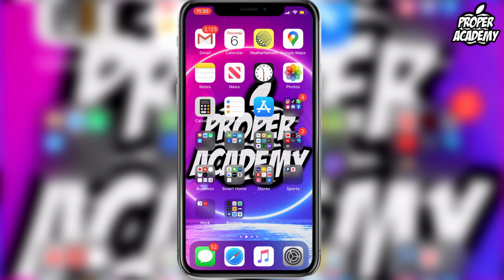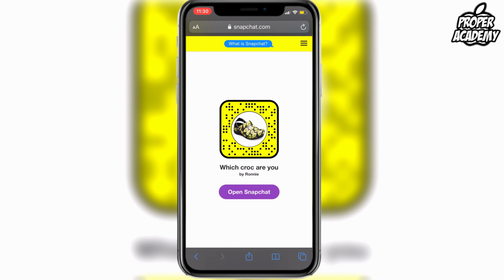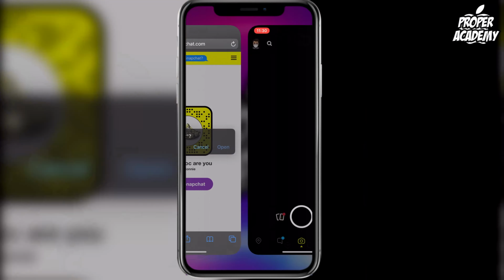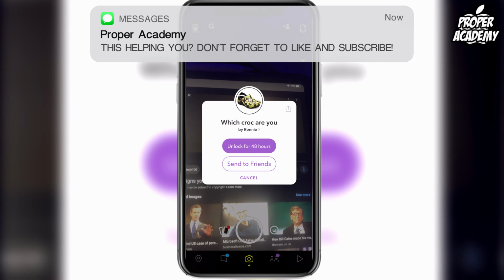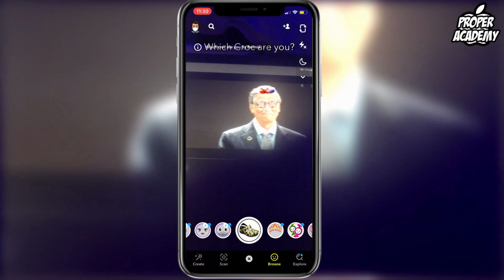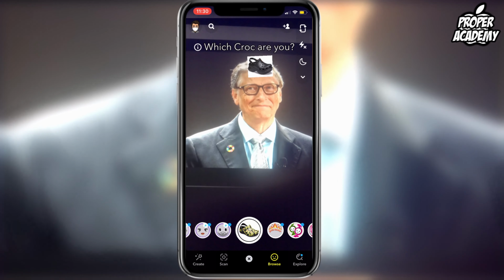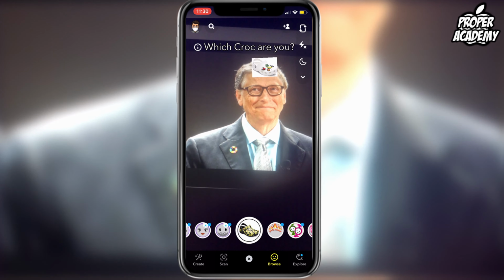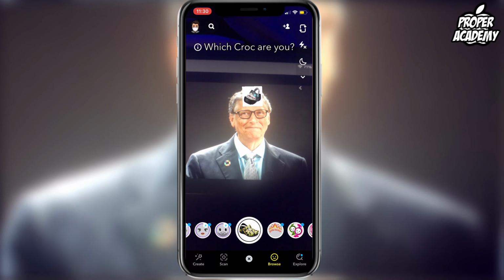How To Get The Which Croc Are You Snapchat Filter 👻 | Snapchat Filters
In today's video we show you How To Get The Which Croc Are You Snapchat Filter. It's super easy to do takes less then a minute.